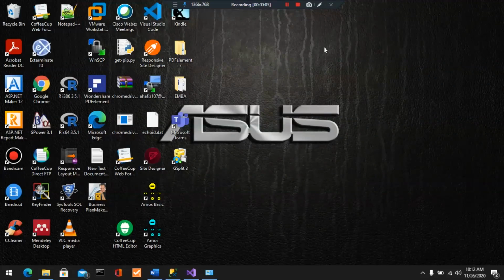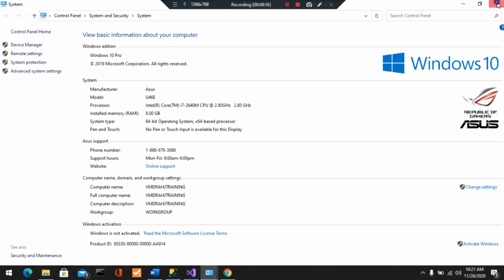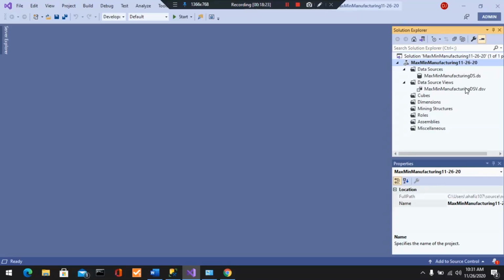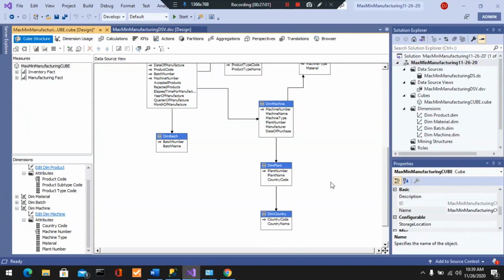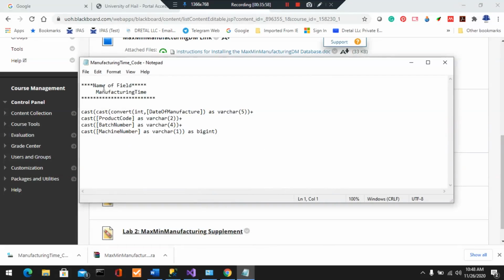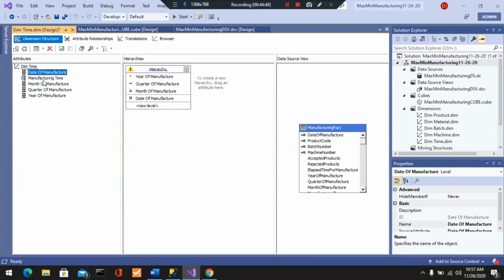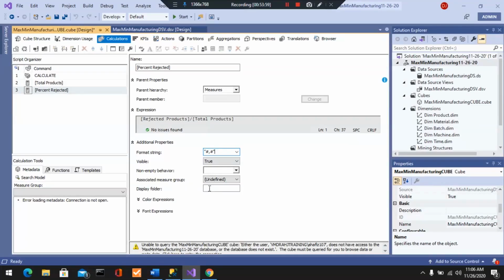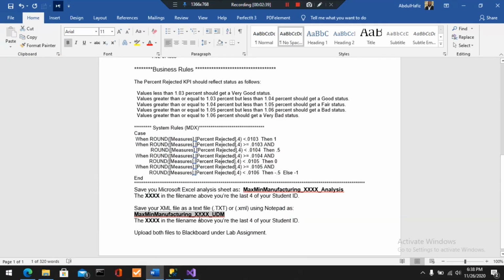MaxMinManufacturing OLAP and KPI Demonstration by Dr. Jones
Lab Assignment #2
The VP of Production would like to be able to analyze the following numbers:
1. Accepted Products, Rejected Products, Total Products, and Rejected Products by Percent.
       These numbers should be viewable in Microsoft Excel by:
           a. Product Name
           b. Machine Name
           c. Country Name
           d. Month, Quarter, and Year
           e. Plant Name
           f. ProductType Name
The VP wants to be alerted of many manufactured products are rejected.  The BI Analyst has provided you with the following business and system rules to construct a KPI below showing the status of Percent Rejected.
The Percent Rejected KPI should reflect the status as follows:

  Values of less than 1.03 percent should get a Very Good status.
  Values greater than or equal to 1.03 percent but less than 1.04 percent should get a Good status.
  Values greater than or equal to 1.04 percent but less than 1.05 percent should get a Fair status.
  Values greater than or equal to 1.05 percent but less than 1.06 percent should get a Bad status.
  Values greater than or equal to 1.06 percent should get a Very Bad status.

Save your Microsoft Excel analysis sheet as MaxMinManufacturing_XXXX_Analysis
The XXXX in the filename above you’re the last 4 of your Student ID.

Save your XML file as a text file (.TXT) or (.xml) using Notepad as: MaxMinManufacturing_XXXX_UDM

Upload both files to Blackboard under Lab Assignment.